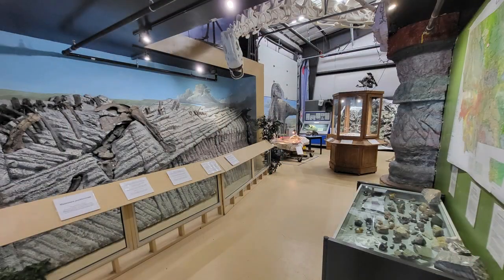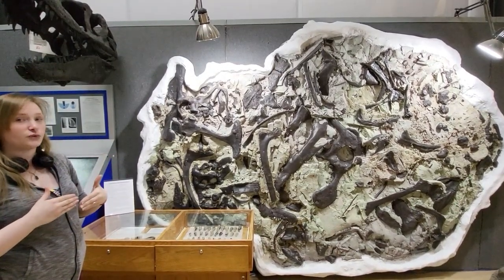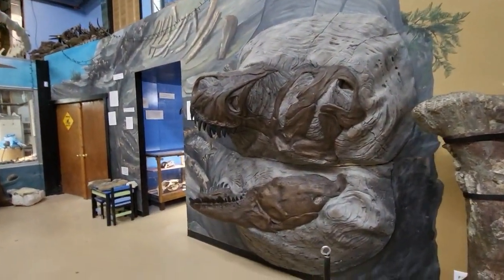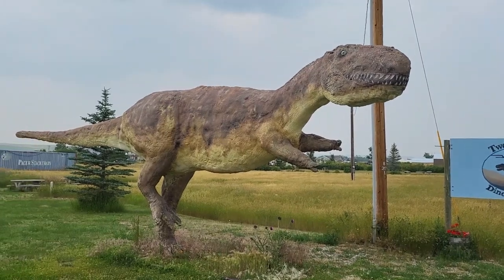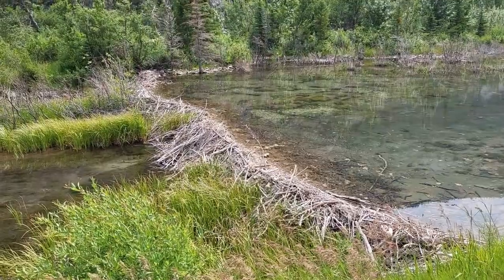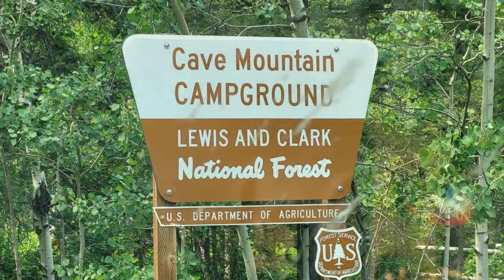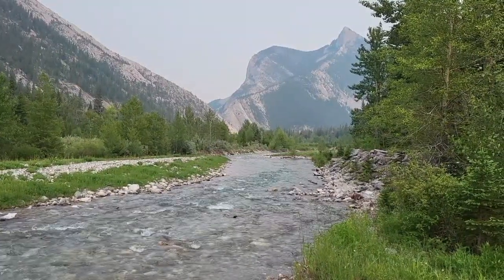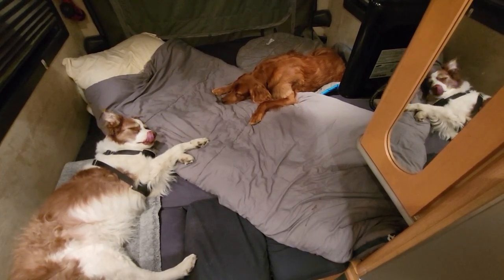CHASING DINOSAURS !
Well, the girls and I have made it to our first of 15 planned dinosaur stops on this journey thru Montana. What will we find?  Follow our journey and find out what each stop on the Montana Dinosaur Trial has to discover.

I'm Mark and my two "girls" are Sara and Katie. We have been experiencing the RV lifestyle since 2018 when I bought my 2008 Pleasure Ways Ascent RV.  Now retired and after several years of traveling and having upgrades and improvements done to my old RV, the girls and I have settled into enjoying traveling, exploring and discovering the perks to RV travel and the freedom of that  lifestyle.
     These are the stories of our adventures on the road, the areas we explore and what we find of interest that you too might be interested in discovering.  I began this channel from scratch, knowing nothing about any of this and I think I have steadily improved my methods and quality though I am far from "polished" like the more established You Tubers, but I am pleased with my progression.
       So grab a cup of Java or what you please and enjoy each true story of our RV life of  adventure and discovery that we present and please review our older videos also. We always are interested in our viewer's point of view and experiences if they have been to the location covered in any one of our video stories.
Communication is always welcomed in this modern interpersonal computer world.
 So as the Girls and I always say; "We wish you happy trails and WOOF, WOOF!"